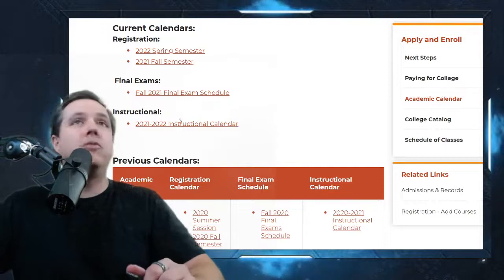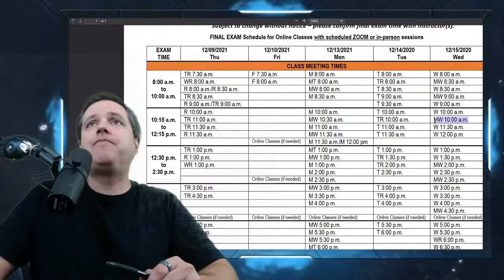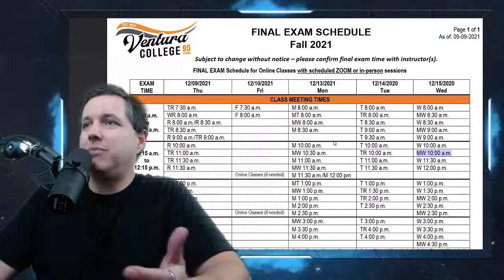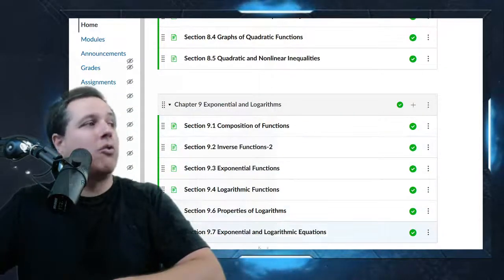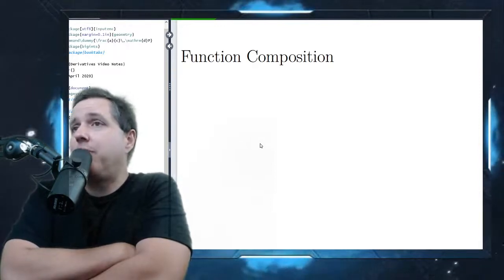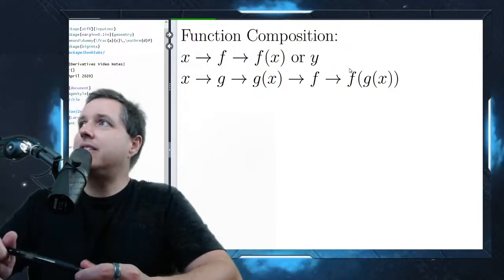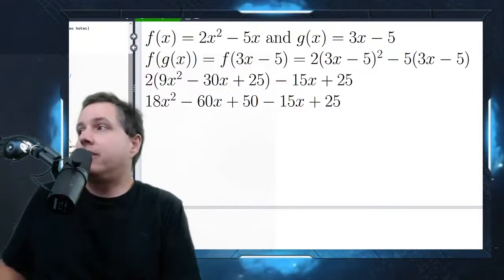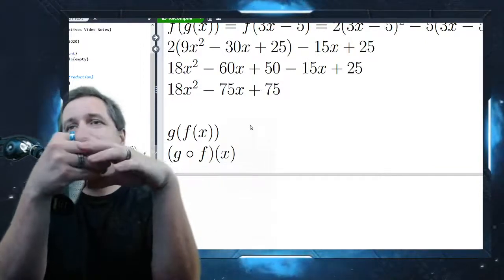VC MV03 10am 11/29/2021